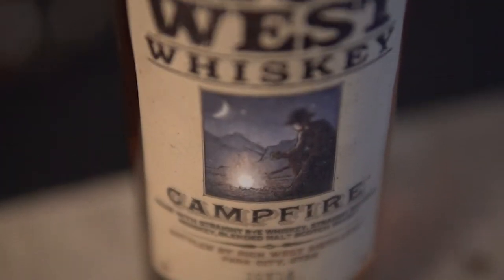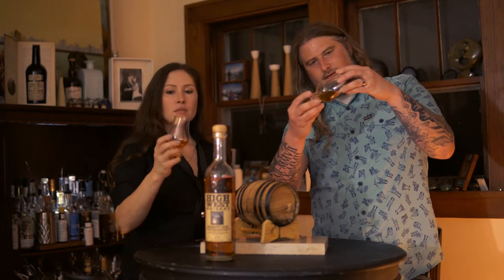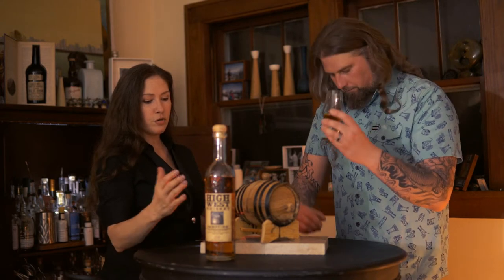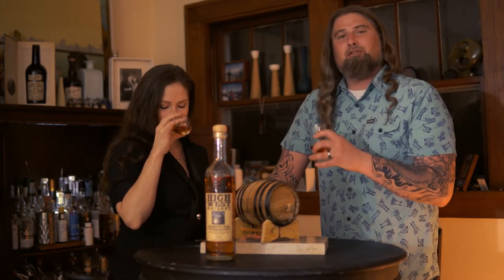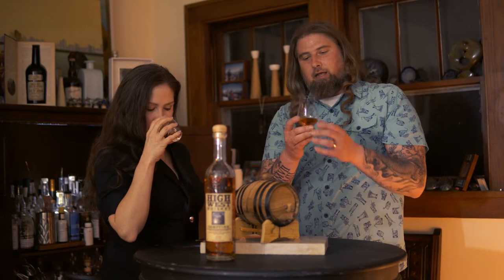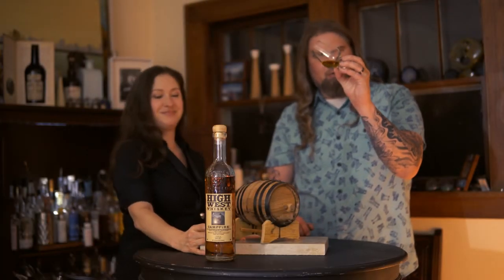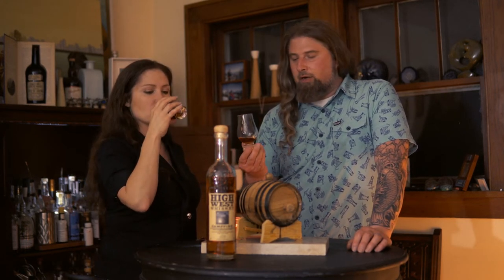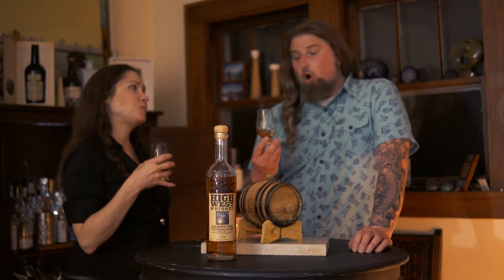High West Campfire Whiskey review and our personal Cask tasting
Hello friends! We are so excited to bring you this High West Campfire Whiskey review! In this episode we also take you through the process of making our own Cask version using High West Campfire and a Cab for a totally new favor! This is episode 1 of our new show so please forgive a few things such as a little on the poor side of audio, I do have a good mic on the way, and some low light focusing issues that I will correct next episode.